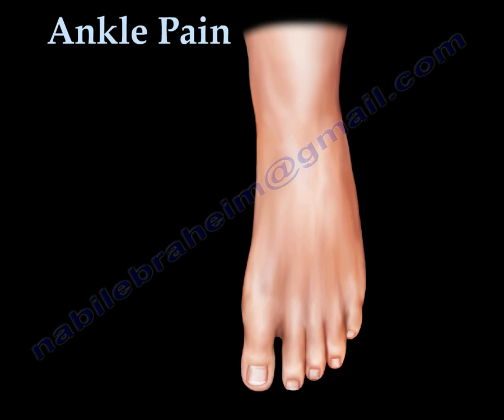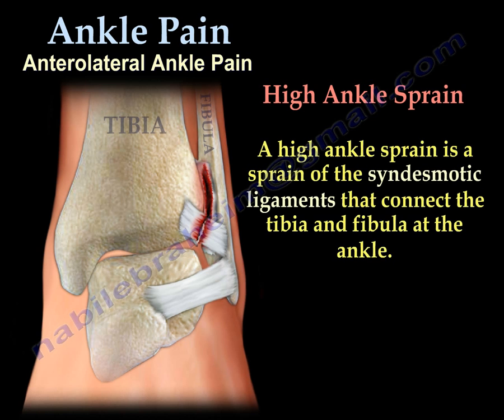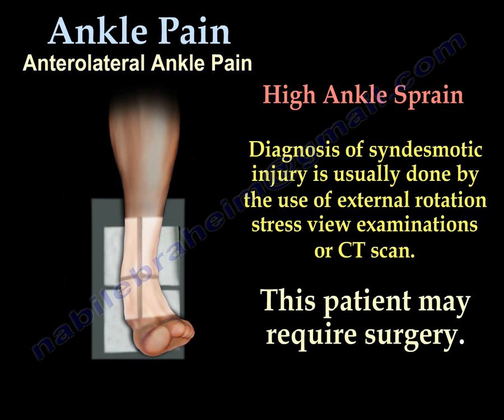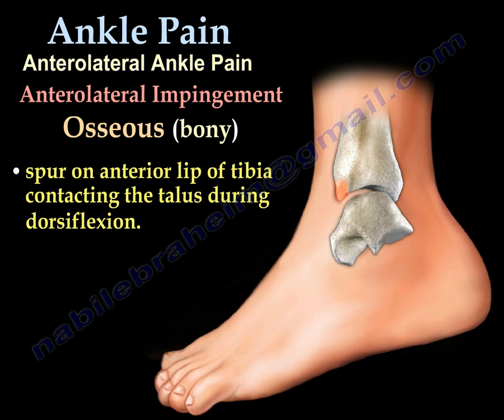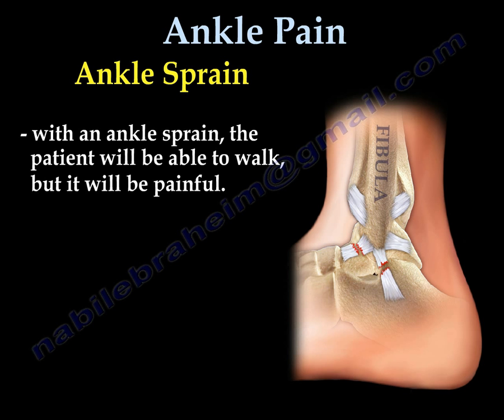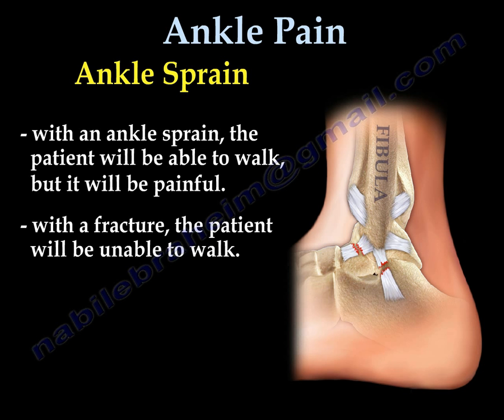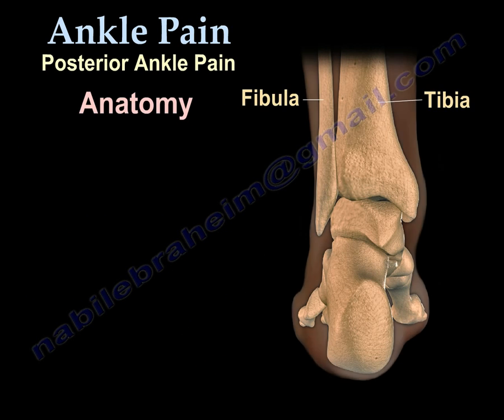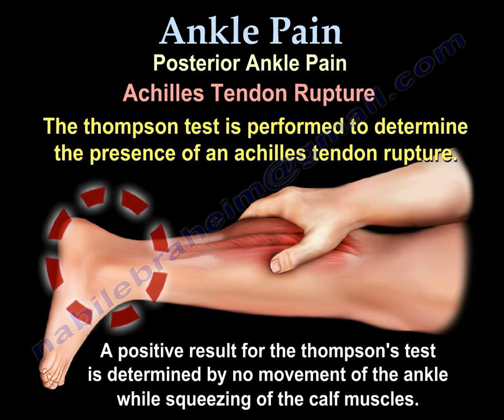Ankle Pain, ankle ligaments sprain - Everything You Need To Know - Dr. Nabil Ebraheim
Dr. Ebraheim’s educational animated video describes conditions and treatment methods associated with pain of the ankle.
High ankle sprain
•A high ankle sprain is a sprain of the syndesmotic ligaments that connect the tibia and fibula at the ankle.
•Diagnosis of syndesmotic injury is usually done by the use of external rotation stress view examination or CT scan. This patient may require surgery.
Anterolateral impingment
•Painful limitation of full range of ankle motion due to soft tissue or osseous (bony) pathology.
•Soft tissue thickeneing commonly seen in athletes with prior trauama that extends into the ankle jint.
•Arthroscopy of the ankle may be helpful .
•Tibisl bone spur impinging on the talus can become a source of chronic ankle pain and limitation of ankle motion in athletes. Osseous (bony) spur on the anterior lip of tibia contacting the talus during dorsiflexion. The patient may need debridment of the spur.
Ankle sprain
•Pain that is anterior and around the fibula can usually be attributed to a ligament sprain.
•Sprains result from the stretching and tearing (partial or complete) of small ligaments that can become damaged when the ankle is forced into an unnatural position.
•Treatment includes immobilization, ice therapy, physical therapy and rarely surgery.
•With ankle sprain, the patient will be able to walk, but it will be painful. With a fracture, the patient will be unable to walk.
Pain that is posterior to the fibula can usually be attributed to an injury of the peroneal tendons.
Lateral ankle pain
•Patients with peroneal tendon problemes usually describe pain in the outer part of the ankle or just behind the lateral malleolus.
•Problems mainly occus in the area where the tendons of the two muscles glide within a fibrous tunnel .
Peroneal inflammation/ tendonitis
•Tendons are subject to excessive repetitive forces causing pain and swelling.
•Peroneal tendon subluxation
•Usually occurs secondary to an ankle sprain with retinaculum injury.
•Occurs with dorsiflexion and usually eversion of the ankle.
Posterior anle pain
Achilles tendonitis
•Irritation and inflammation due to overuse.
•Pain, swelling and tears within the tendon.
•Achilles tendon can become prone to injury or rupture with age, lack of use or by aggressive exercises.
•The Thompson test is performed to determine the presence of an Achilles tendon rupture. A positive result for the thompson’s test is determined by no movement of the ankle while squeezing of the calf muscles.
Posterior ankle impingment
•Os trigonum or large posterior process of talus (stieda syndrome)
•Common among athletes such as ballet dancers.
•May be seen in association with flexor hallucis longus tenosynovitis.
Tarsal tunnel syndrome
•Compression or squeezing on the posterior tibial nerve that produces symptoms of pain and numbness on the medial area of the ankle.
•When conservative treatment methods fail, surgical treatment or tarsal tunnel release surgery may be needed.
Posterior tibial tendon tears are one of the leading causes of failing arches (flatfoot) in adults.
•Too many toes sign
•Loss of medial arch height
•Pain on the medial ankle with weight bearing
Arthritis of the ankle joint
•Commonly the result of a prior injury or inflammation to the ankle joint.
•Can usually be easily diagnosed with an examination and x-ray.
Osteochondral lesion of the talus
•Arthroscopic debridment may be necessary.

Please go to the following link and support the artist Johnny Widmer
in his art contest - Sign to Facebook  and click LIKE